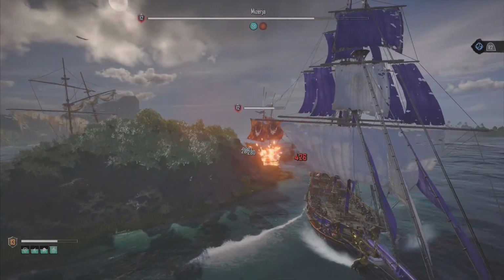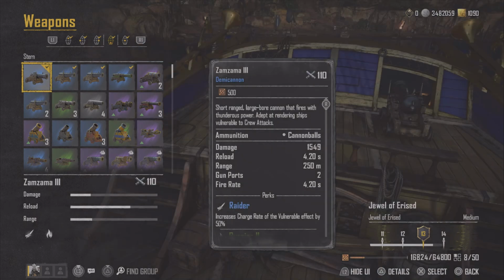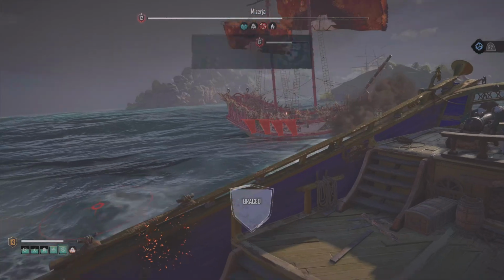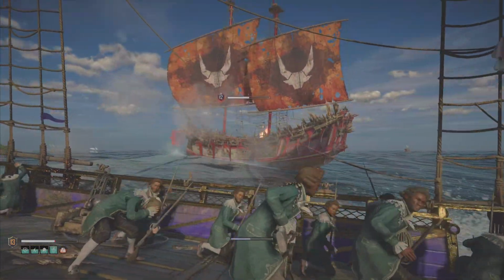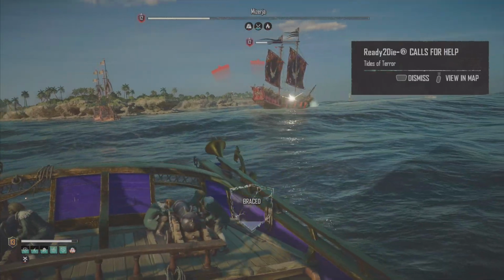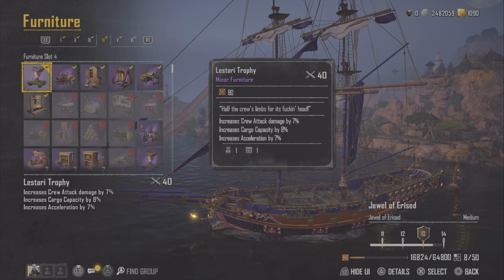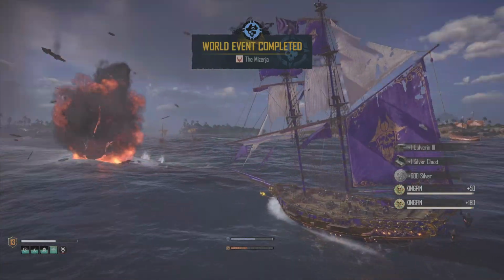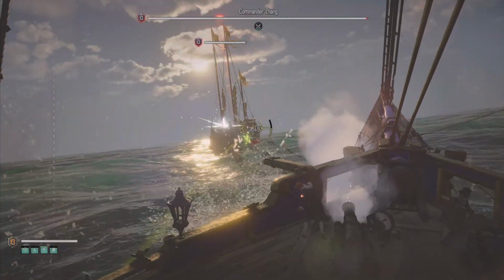The Brigantine: CREW ATTACK just became your FAVORITE BUFF | Skull and Bones Ship Builds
00:00 Intro
00:56 The Jewel of Erised Crew Attack Breakdown
01:18 The Weapons
02:41 The Furniture
04:29 The Armor
05:34 The Rundown & Outro

Skull and Bones is a 2024 action-adventure game developed by Ubisoft Singapore and published by Ubisoft. The game revolves around piracy and naval warfare with a fantastical setting in East Africa and Southeast Asia during the late 17th century, the peak of the historical Golden Age of Piracy. It was released for PlayStation 5, Windows, and Xbox Series X/S on February 16, 2024.